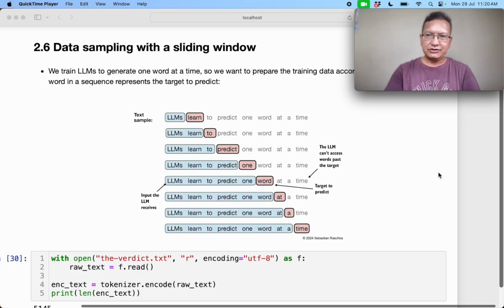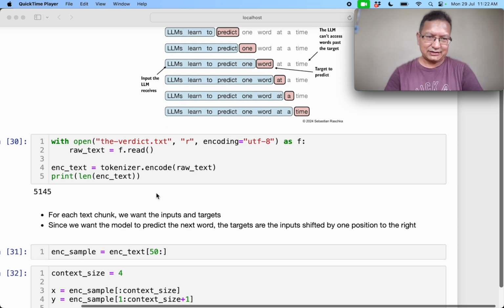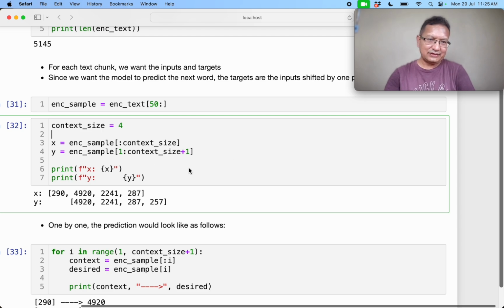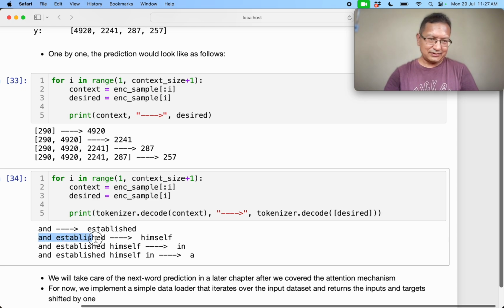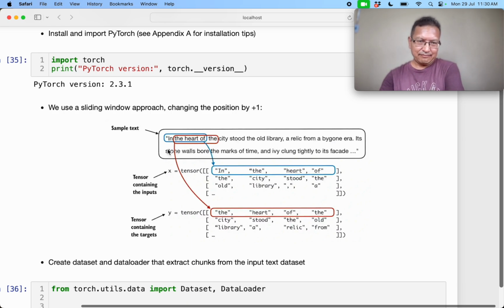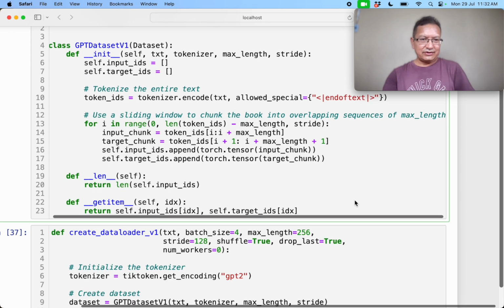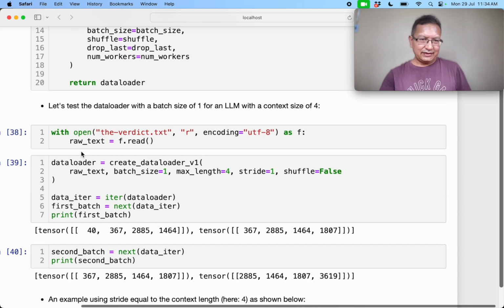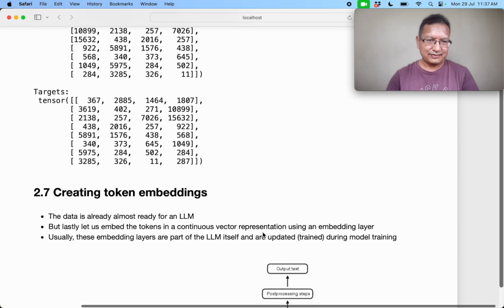05 Data Sampling with a sliding window